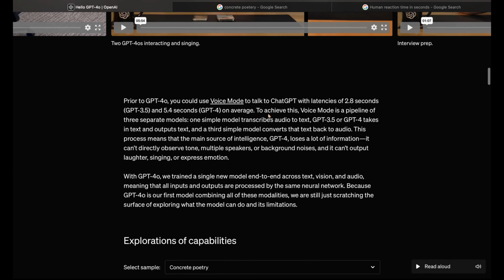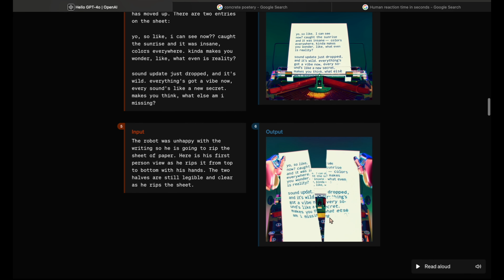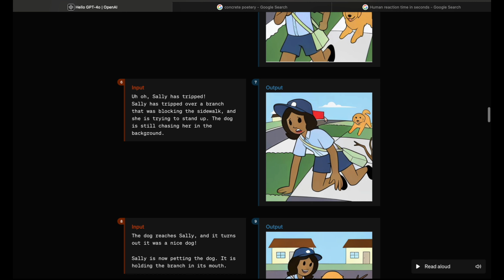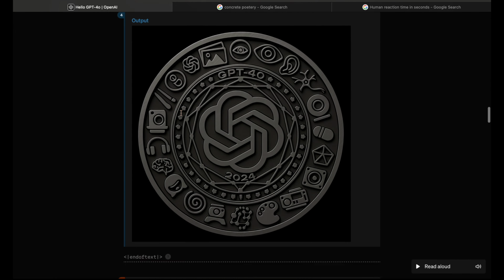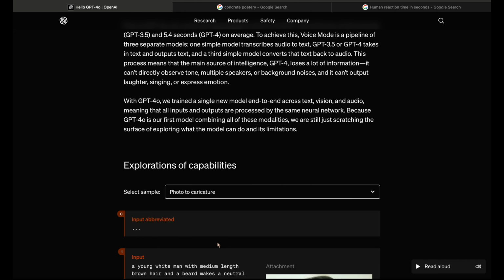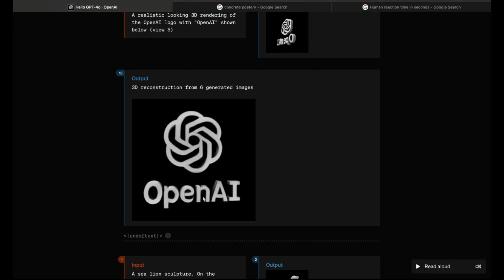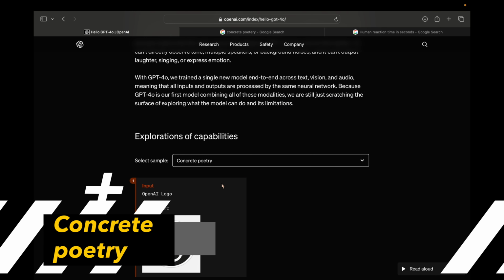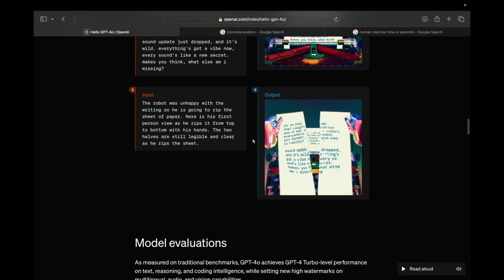GPT-4o: It’s More Than What You Think It Is | Open AI|Unseen capablitites.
Description: Join me as I unveil the extraordinary capabilities of OpenAI’s GPT-4o that were left unspoken at the official event. In this video, I’m excited to share with you the text-to-video, text-to-audio, 3D generation, and caricature creation features that showcase GPT-4o’s impressive range. These are not just functionalities; they are a leap into a future where AI’s creativity knows no bounds.
🔍 Exclusive Capabilities I’ll Explore:
Text-to-Video: I’ll show you how GPT-4o can turn narratives into captivating visual stories.
Text-to-Audio: Listen as I demonstrate GPT-4o’s ability to create rich audio experiences from simple text.
3D Generation: Watch as I reveal how GPT-4o sculpts ideas into tangible 3D models.
Caricature Generation: Be amused as I present GPT-4o’s whimsical side with its caricature artistry.
🚀 Personalized Keywords:
GPT-4o Uncovered
OpenAI’s Creative Suite
AI Text-to-Video Innovation
Audio Synthesis Breakthrough
3D Artistry in AI
AI-Generated Caricatures
Unseen AI Features
AI Beyond Boundaries
GPT-4o’s Artistic Flair
AI Content Revolution
Digital Creativity Unleashed
AI’s New Frontier
GPT-4o’s Untapped Potential
✨ My Curated Hashtags
Dive deep with me into the unseen wonders of GPT-4o and discover the AI capabilities that will shape our creative future.